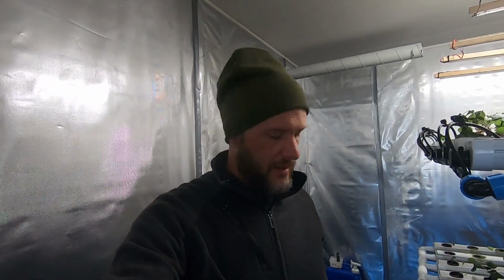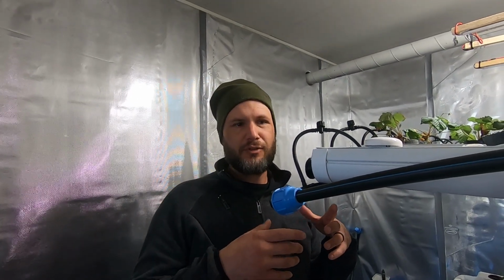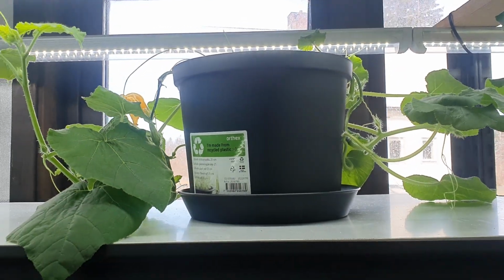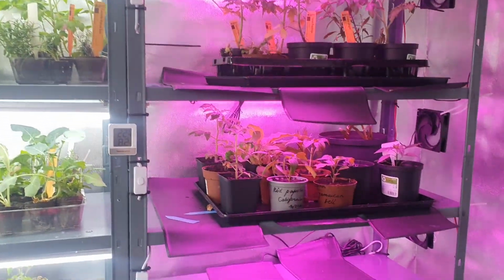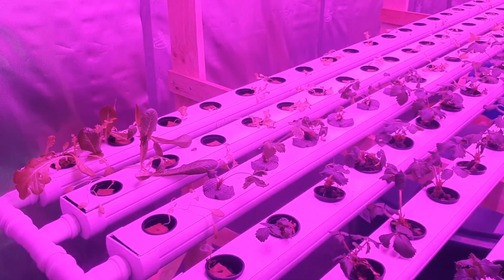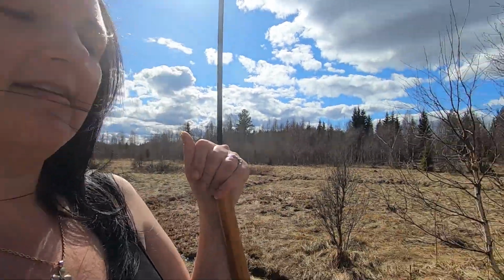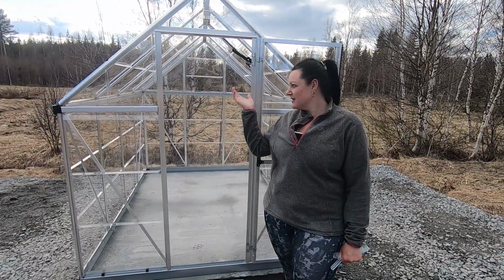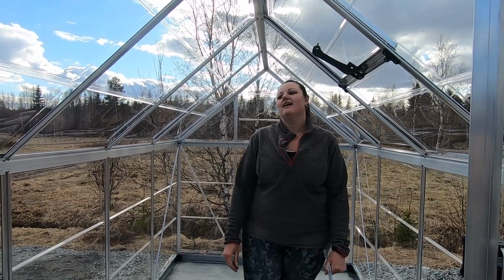Farm update | Building a mini greenhouse pt1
We quit our corporate jobs in South Africa and moved to a farm in Sweden! We love DIY, the outdoors, good food, family and friends. Come along on this journey with us!